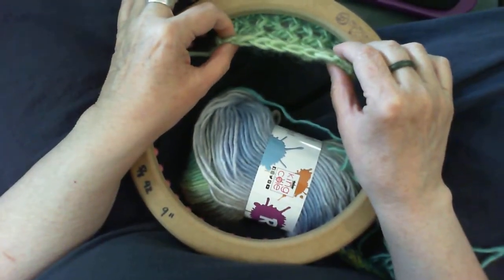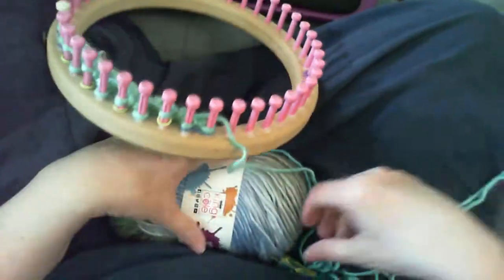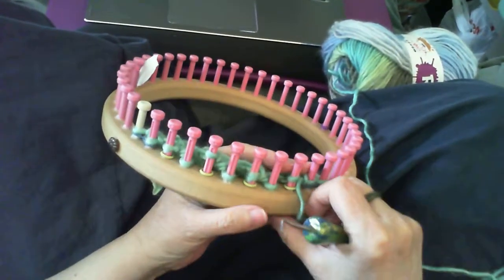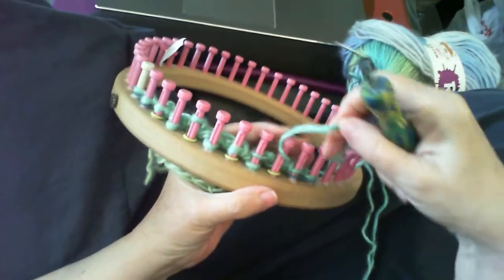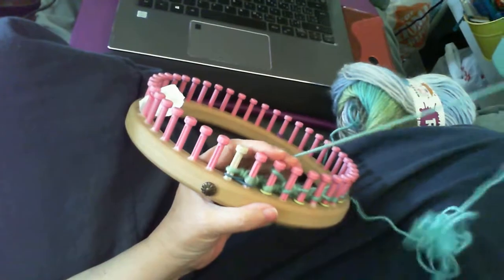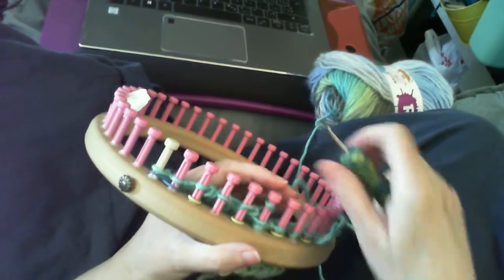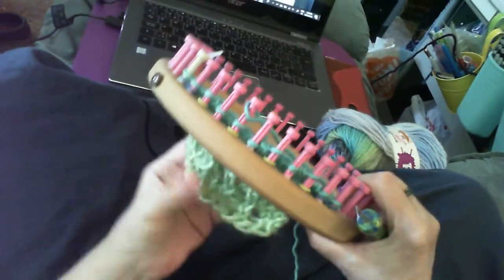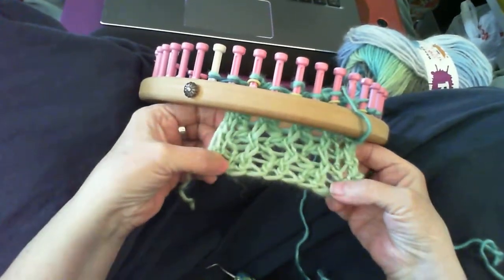Twisty Vine Stitch for Scarves and Shawls Loom Knit Loom Knit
This is my Twisty Vine Stitch and it uses no purls. This is a stich video and this stich is good for scarves and shawls.
Thanks to Theresa Higby for permission to use her purl over stitch in my videos.Here are links to the cast on a bind off I would use with this.